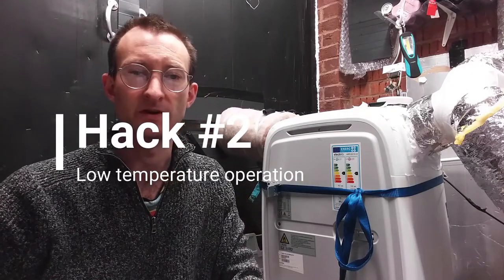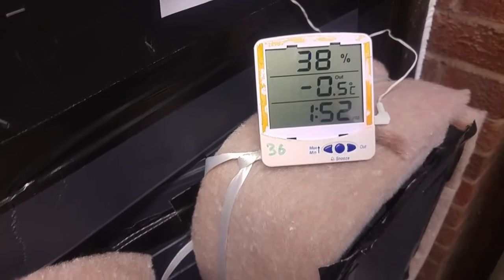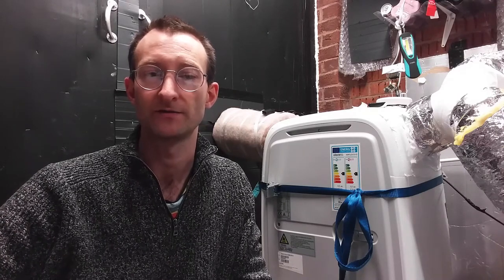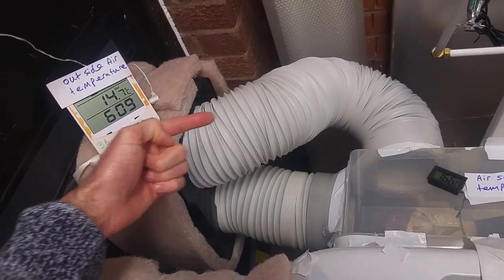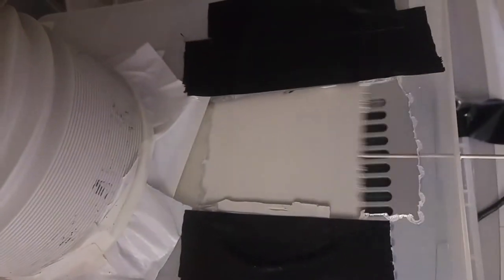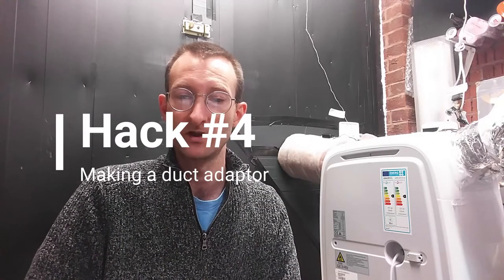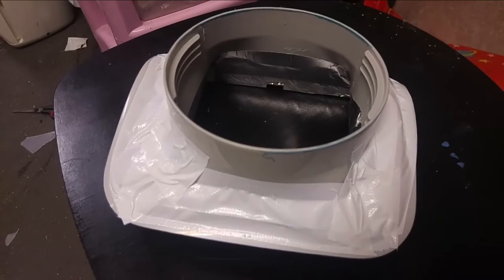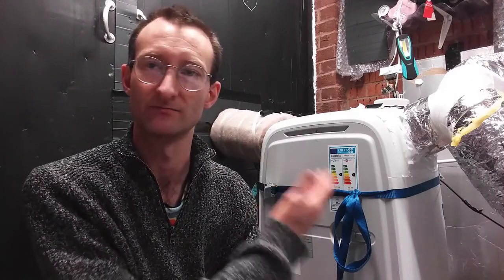5 portable heat pump hacks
The cheapest and greenest way to heat a house is with a £300 portable heat pump.
Here are 5 hacks that can help.